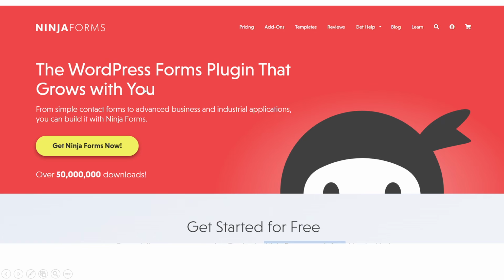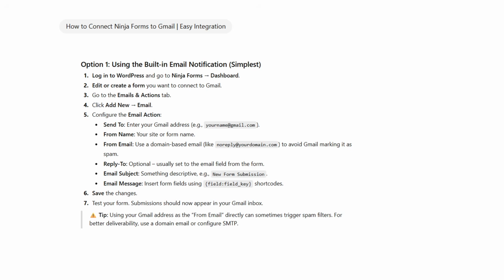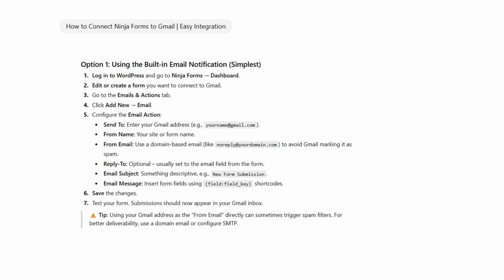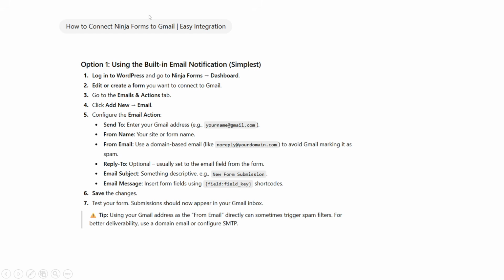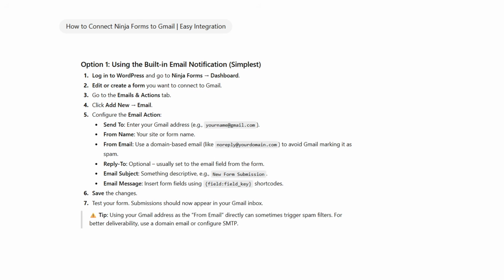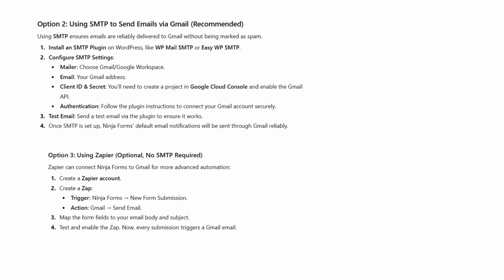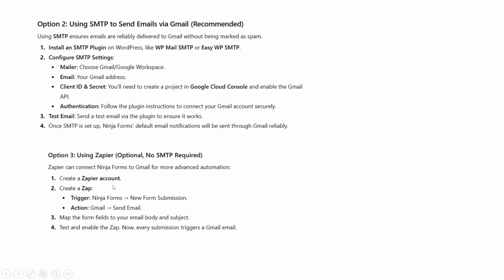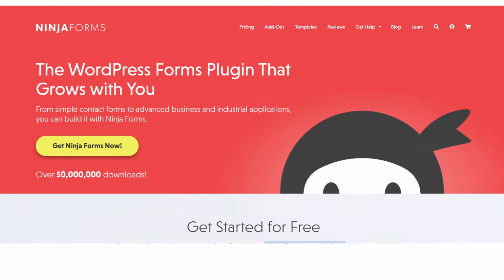How to Connect Ninja Forms to Gmail Easy Integration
Title: How to Connect Ninja Forms to Gmail – Easy Integration

Description:
Learn how to connect Ninja Forms to Gmail with this easy step-by-step integration guide! This video shows you how to ensure your WordPress forms send notifications directly to your Gmail account, improving communication and workflow. Perfect for WordPress users, developers, and site owners who want to streamline form submissions efficiently.

✅ What You’ll Learn in This Video:

How to link Ninja Forms with Gmail

Tips for ensuring reliable email delivery

Best practices for managing form notifications

Connect Ninja Forms to Gmail today and make sure you never miss a form submission again!

Tags/Keywords: Ninja Forms Gmail integration, connect Ninja Forms to Gmail, WordPress form email setup, Ninja Forms email notifications, WordPress Gmail tutorial, Ninja Forms tutorial, form submission Gmail